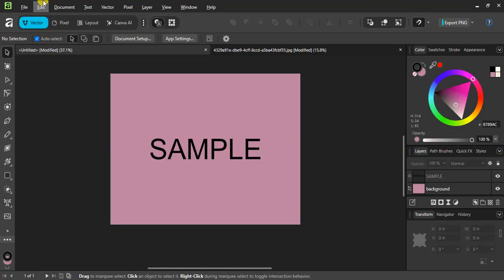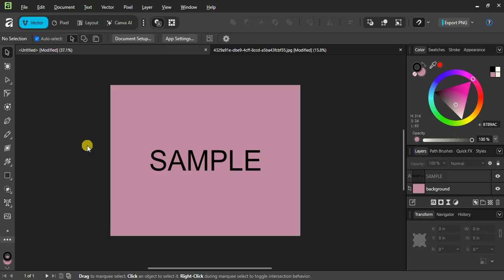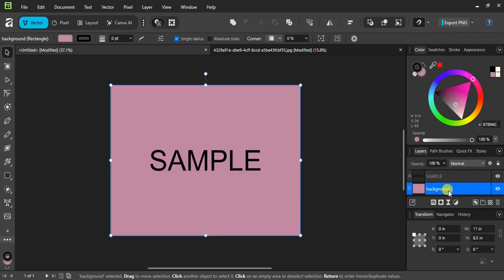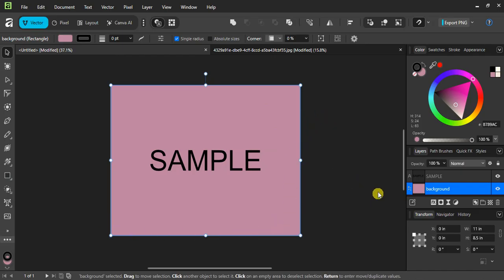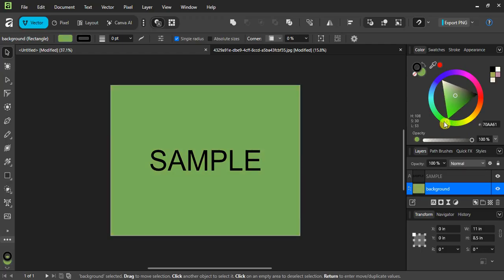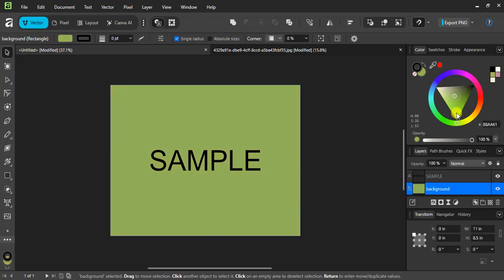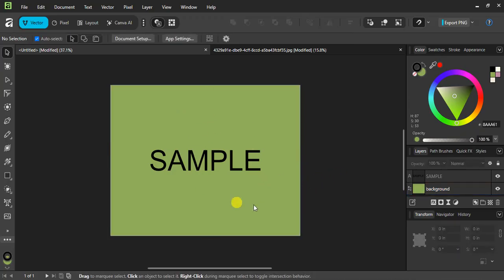How To Change Background Color In Affinity Designer (2026) (Best Method)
How To Change Background Color In Affinity Designer (2026) (Best Method) In this video, you’ll learn how to change background color in Affinity Designer using the best and easiest method in 2026. This beginner-friendly tutorial shows how to change the artboard background, canvas color, and background fill step by step.
I’ll guide you through document setup, using color tools, and adjusting layout design so your background color looks clean and professional. This Affinity Designer beginner tutorial is perfect if you’re new to the software or want to customize your workspace easily.
If you’re wondering how to change background color in Affinity Designer the right way, this video will help you do it without confusion.